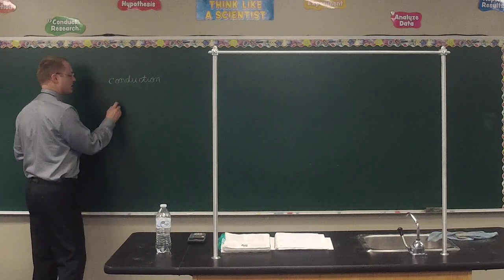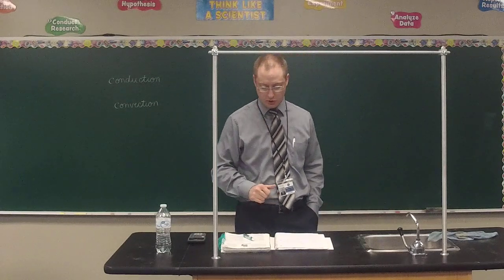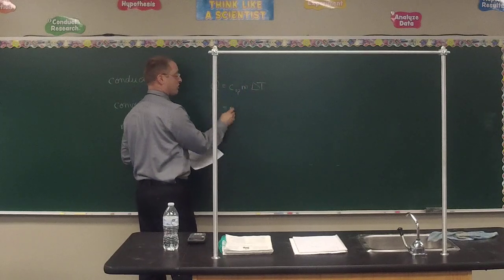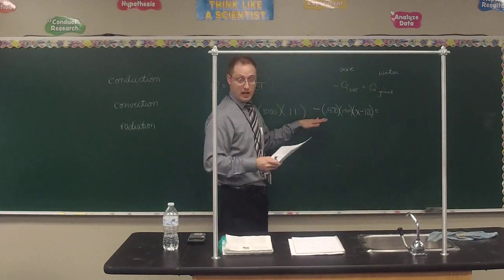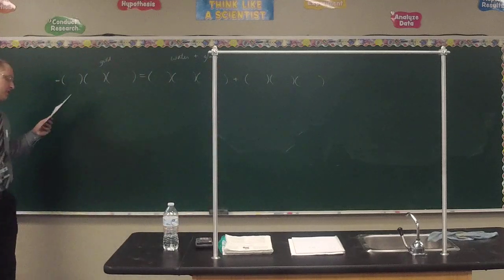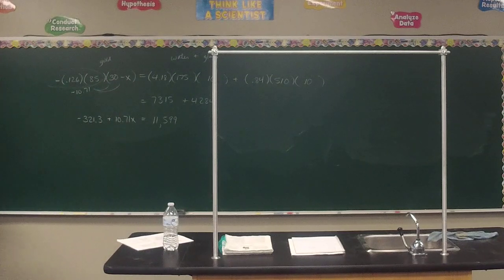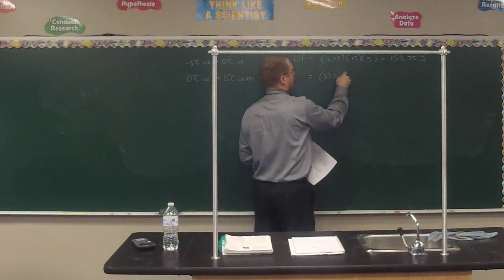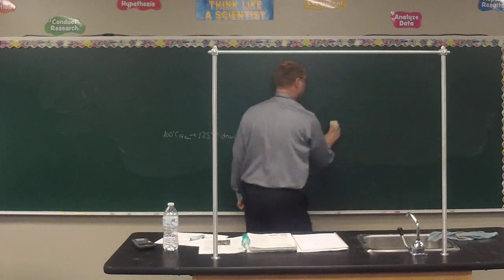Physics Lesson 110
Review of section 14.3 / Quiz 19 at the end of the lesson